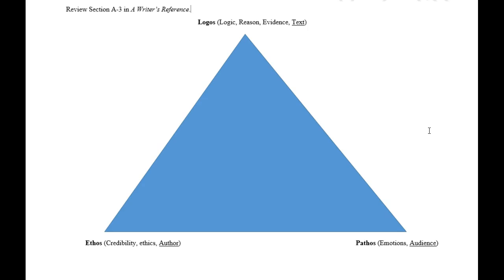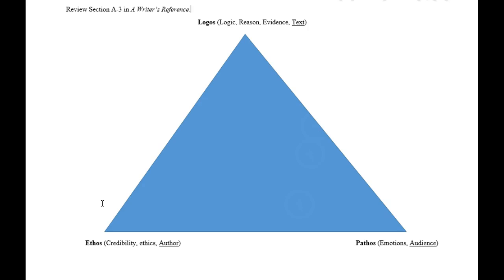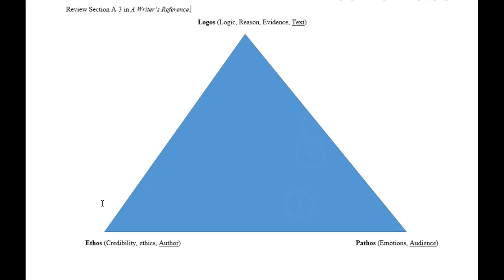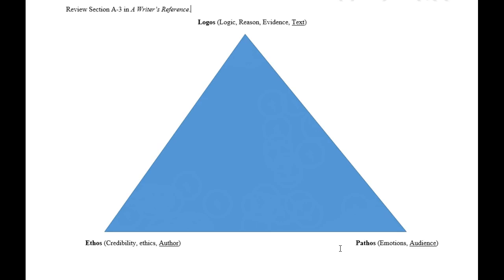Rhetorical Triangle (The Appeals)